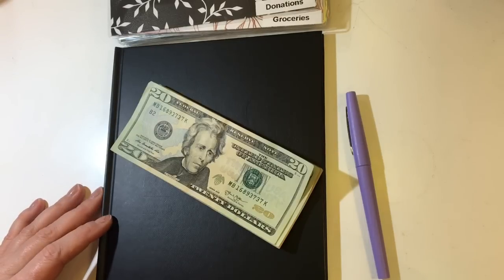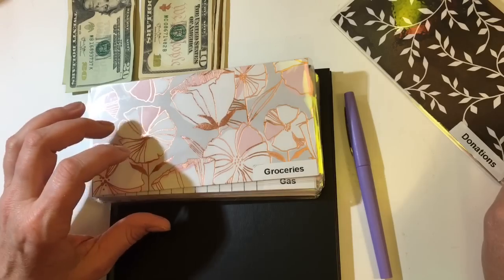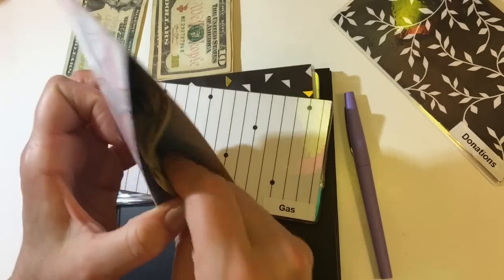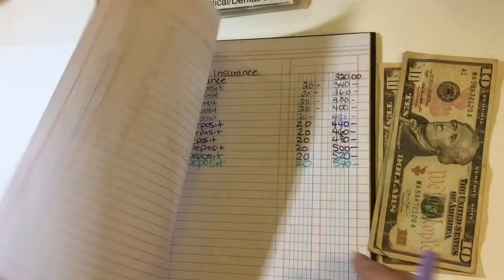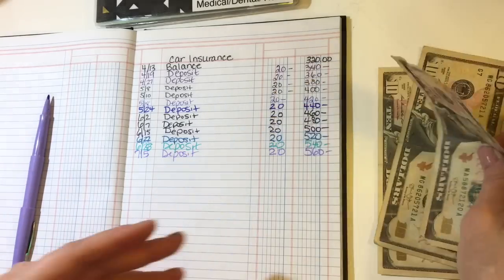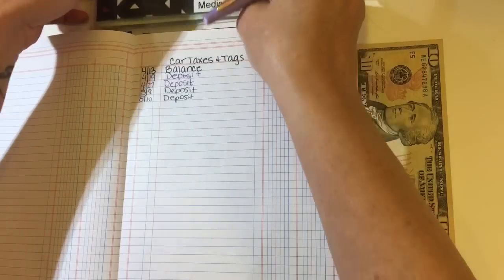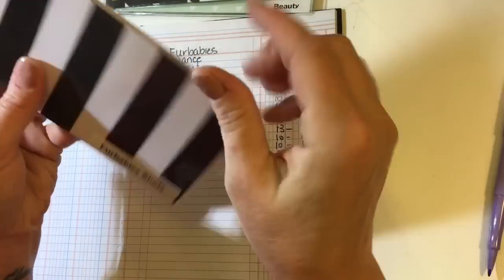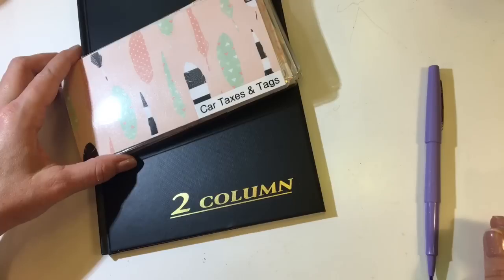July Week #2 | Cash Envelope Stuffing | Dave Ramsey Inspired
Hi World!

My name is Lisa. I’m a 44 year old single person living in the Northern Virginia area. This channel was created to keep myself accountable and to help me stick to my budget.

Debt as of 2/1/2019: $55,900
Debt as of 5/18/19:  $39,100
Debt as of 6/20/2019:  $38,363
Debt as of 7/1/2019: $31,835

The Happy Planner Classic Deluxe Cover, Big Plans Mint
The Happy Planner Mini Note, Fill Paper
Clever Fox Budget Planner
Adams 2 column ledger
Bella Taylor Wallet
Eccolo Lined Journal
Fireproof Safe

Filming:
Iphone 6S
Cell Phone Stand/Holder